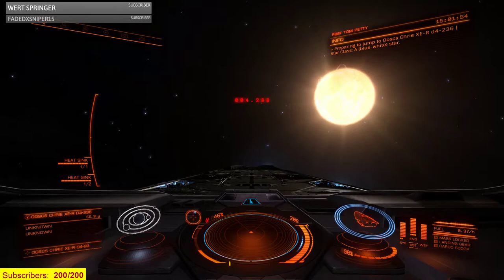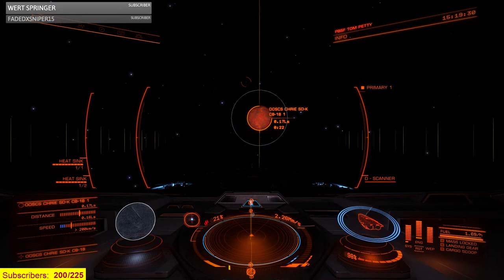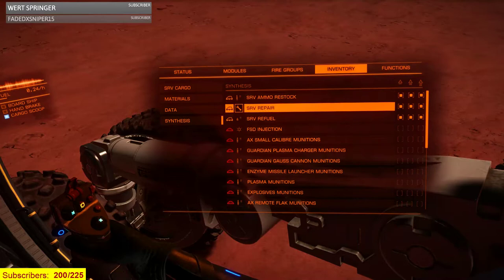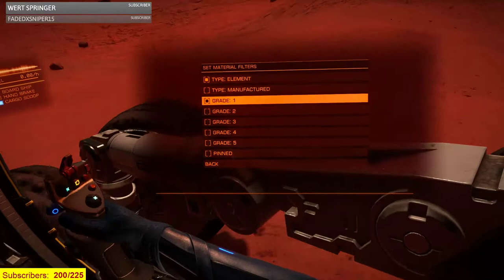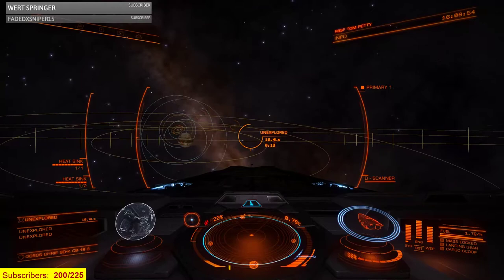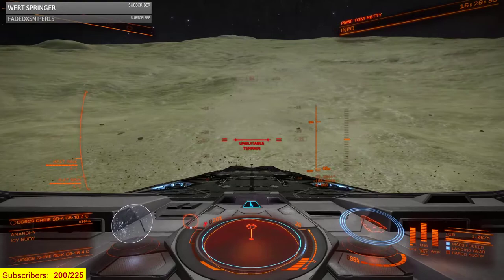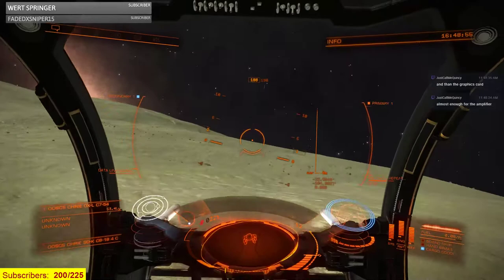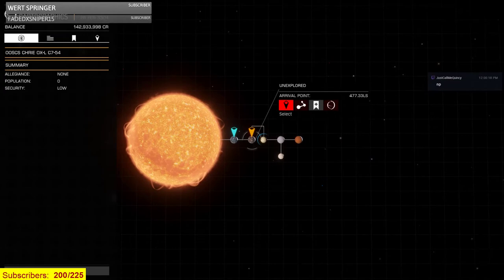Elite: Dangerous - Beyond in the Beyond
Live stream schedule: 8:00 AM EST
 * Subnautica
 * Elite: Dangerous (PC) - Expedition to/from Beagle Point
 * Elite: Dangerous (PS4) - Just random stuff

4:00 (or 4:30?) PM EST - FIA GT Manufacturers Practice and Race

200 : 6 hour stream.
Live stream rules:

1. Don't be a dick. Treat me and others in the chat with respect and dignity.

2. No politics or religion in chat. Divisive topics end up violating rule 1.

3. No harassment. No sexism or sexist crap will be tolerated. Innuendo and double entendre are ok, as long as they don't violate #1 or the first section of #3.

4. English only, please.

5. No advertising your own channel.

6. Don't be a dick. This cannot be overstated.